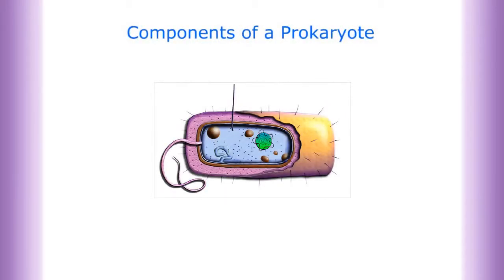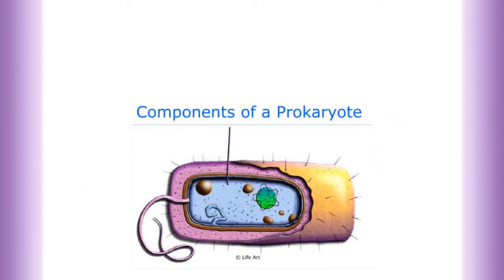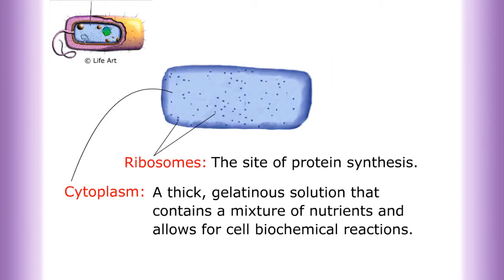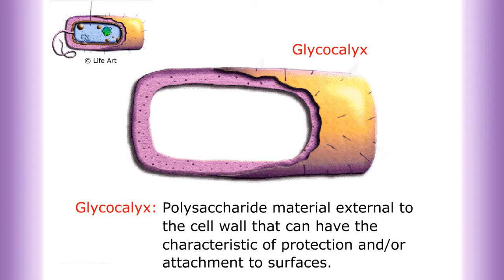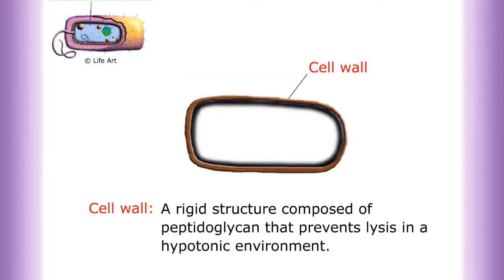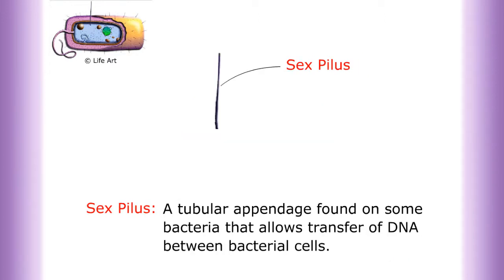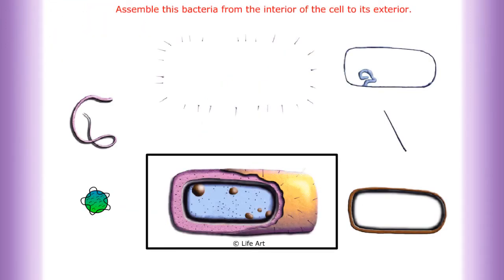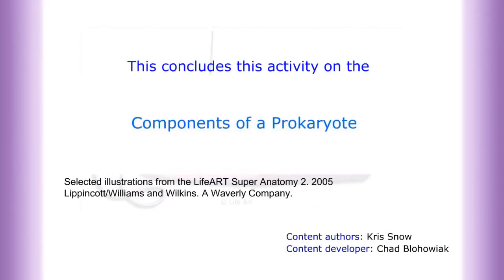Components of a Prokaryotic Cell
Credits:
    - Content Author:
    - Video Developer: